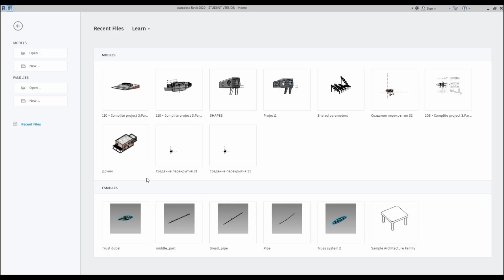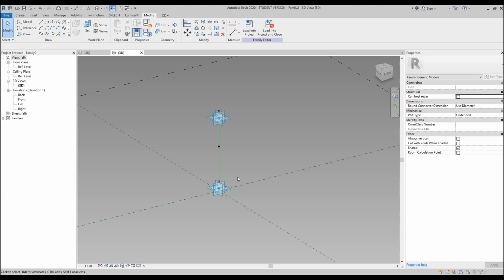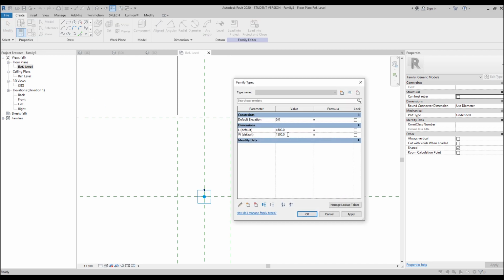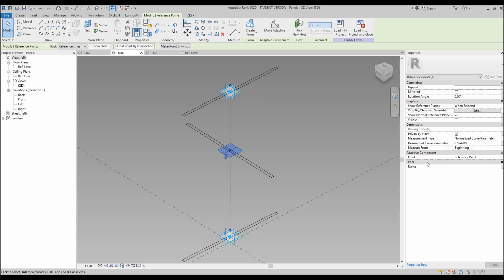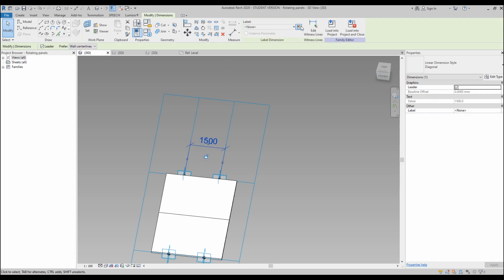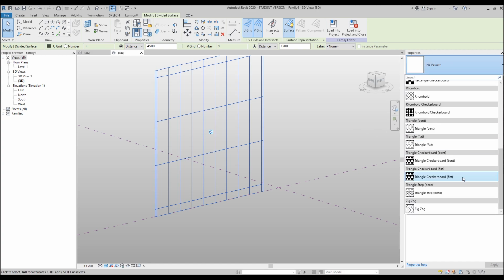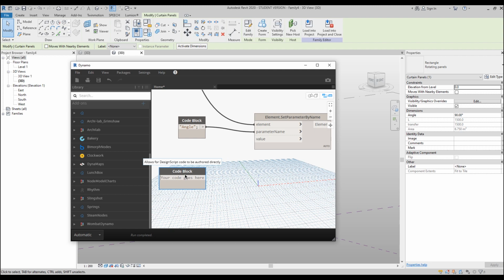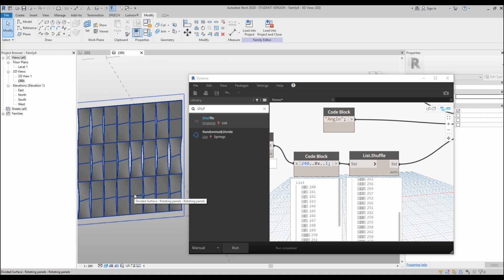Rotating panels | Revit and Dynamo | Free content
In this tutorial, I'll show you how you can combine 2 adaptive families to get rotating panels. In the end, we will use Dynamo to make in randomize.